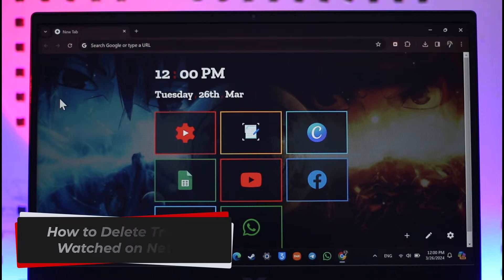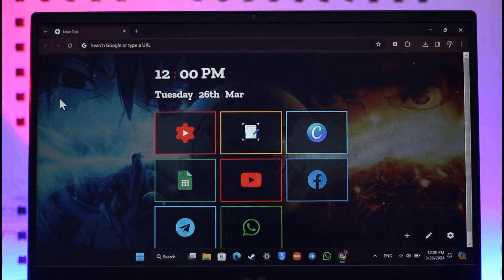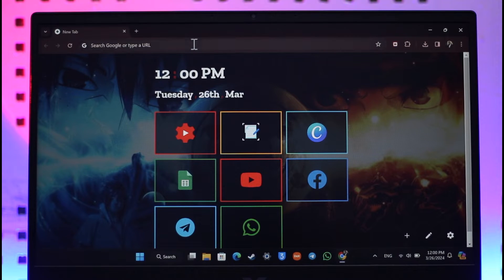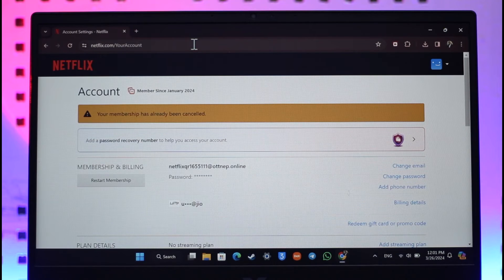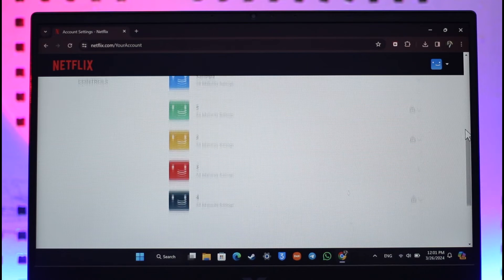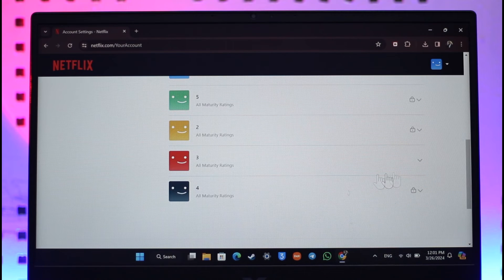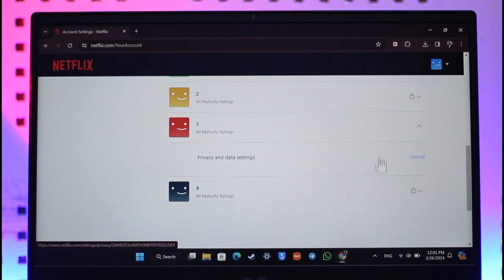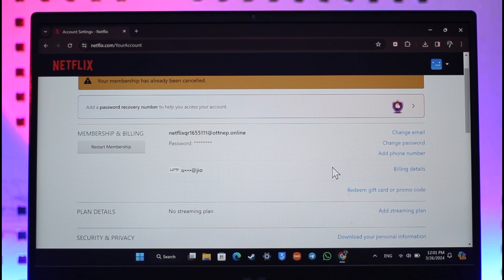How To Delete Trailers Watched On Netflix !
In this tutorial video, I am simply going to show you how you can delete trailers watched on Netflix.

~Chapters:
0:00 Introduction
0:11 Delete Trailers Watched On Netflix
0:53 Conclusion